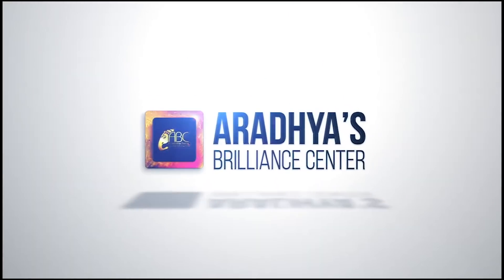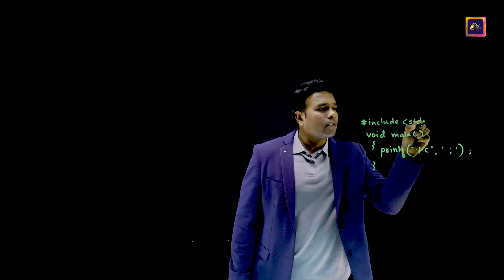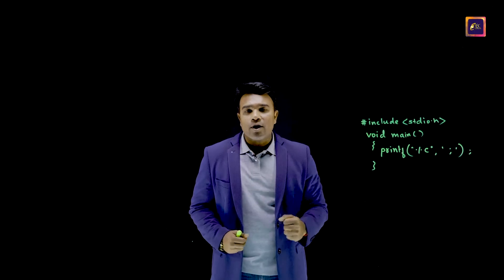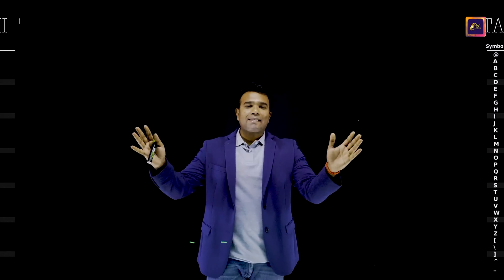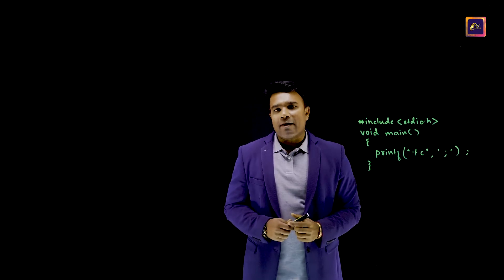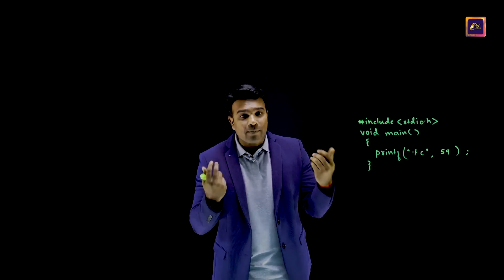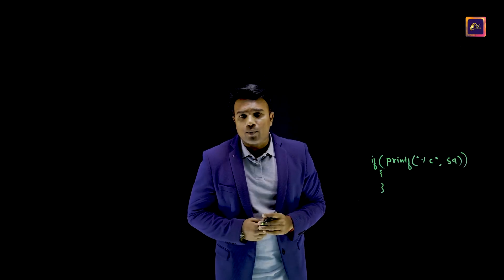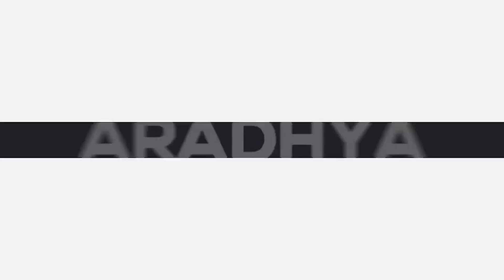How to Print a semicolon WITHOUT using a semicolon | C interview questions for freshers | ABC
C interview questions for freshers. How to print a semicolon without using a semicolon? technical interview questions in c, Fundamentals of C Programming Interview Questions and Answers videos

In this episode, you will learn how to print a semicolon without using a semicolon and what is ASCII(American Standard Code for Information Interchange) table and how we can use it. This episode is delivered by the passionate teacher, visionary technical leader and founder & CEO of ABC for technology training Mr. Manjunath Aradhya. ABC for technology training is one of the fastest growing technical training, skilling, the upskilling and reskilling institute of modern India. This institute was envisioned by Mr. Manjunath Aradhya to bridge the gap between engineering curriculum and software industry. The founder has 20+ years of experience in the technical domain. In this video series, an IT job aspirant can learn much nitty-gritty of job interviews.
This is helpful for CS, IS, EEE, ECE, TCE, BCA, MCA as well as MTech students. The founder himself has trained scores of trainers in the IT industry so this may be helpful for trainers across the universities.

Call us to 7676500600